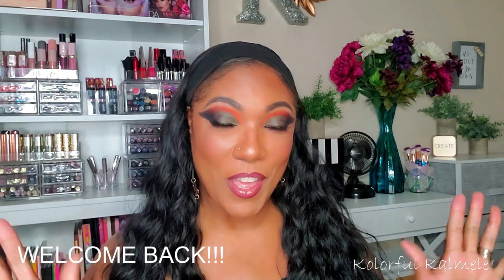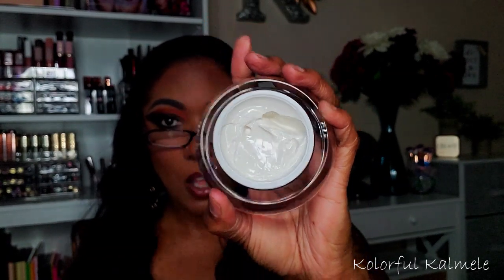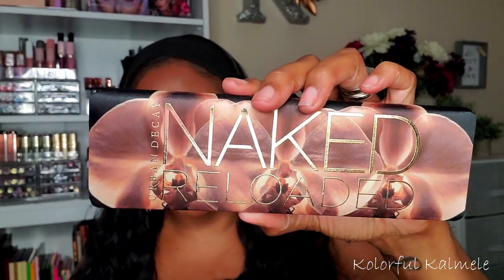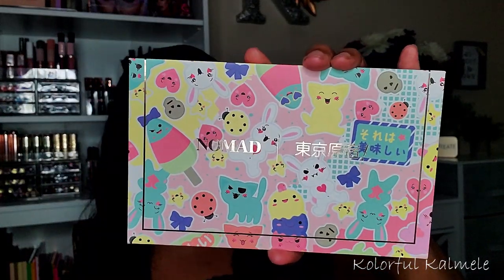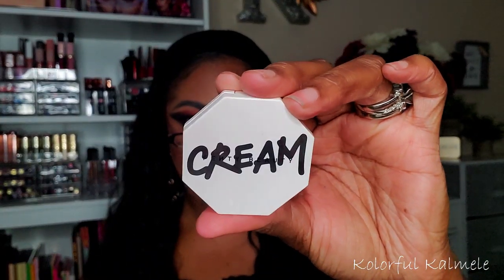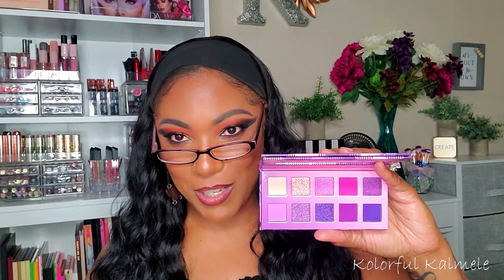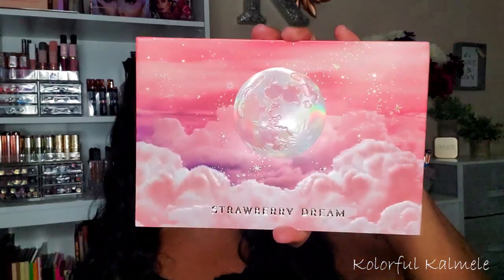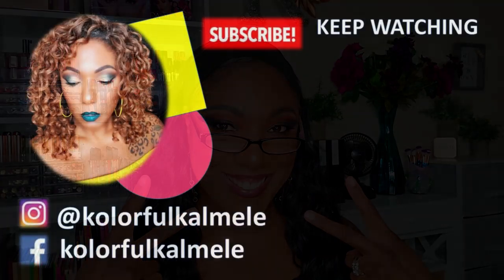Spring Makeup Haul - Sephora | Ulta | Amazon & More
Hi Guys!!

Thank you for stopping by to check out my video sharing some makeup that I picked up during the Spring makeup events and sales.

Mail:
Kolorful Kalmele
5198 Arlington Ave #363